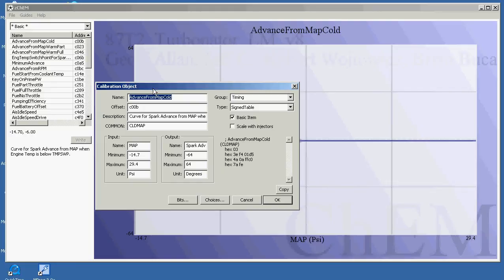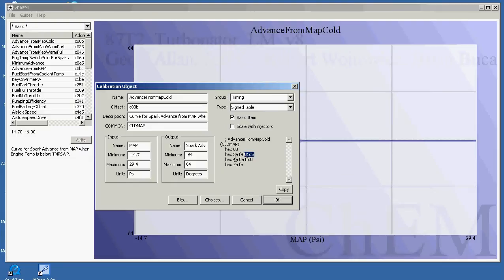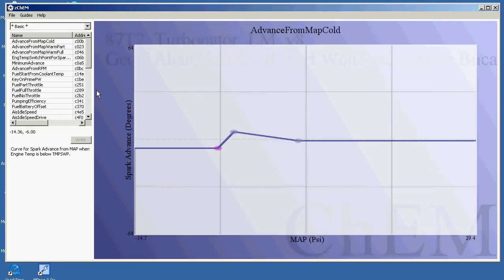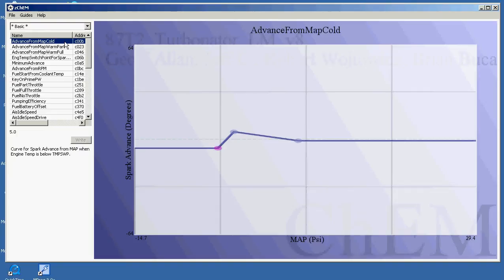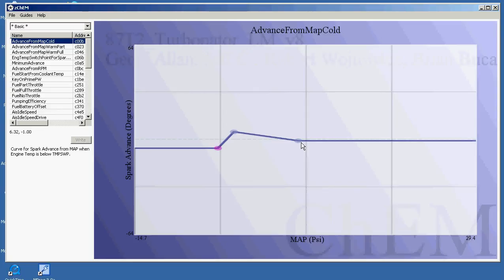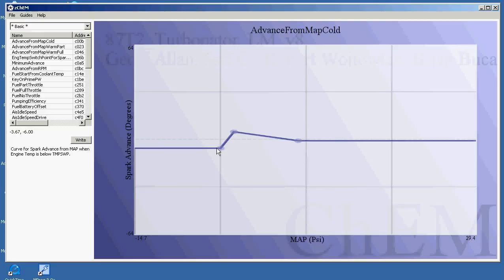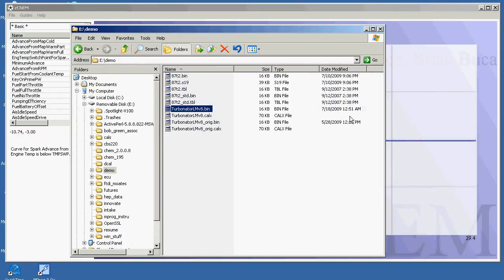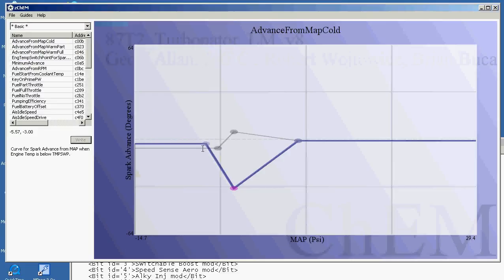Intro to chem2 part 2 of 3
This is part 2 of 3 of the chem2 tutorial.  Video shows basic uses of chem 2, comparisons of calibrations, injector scaling fueling configuration.  Also shows files needed and basics of how to read tables.